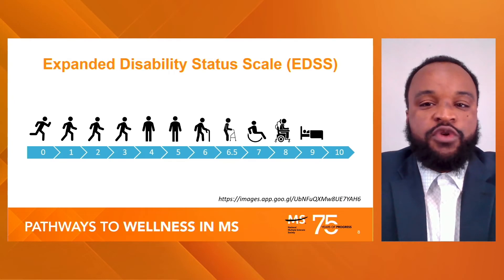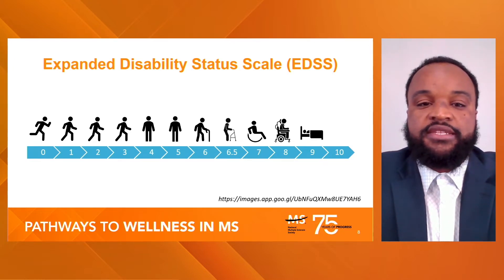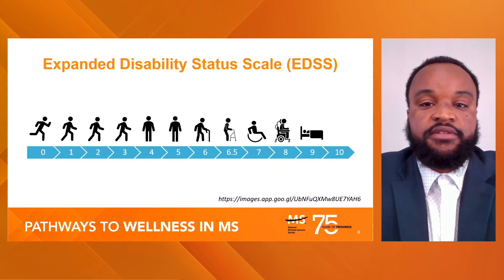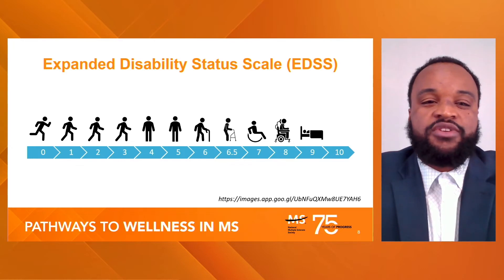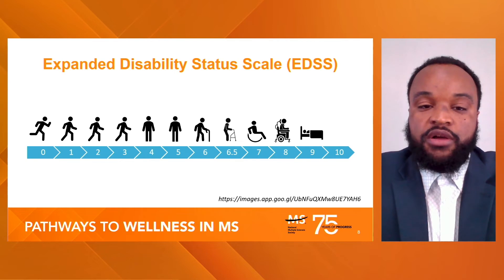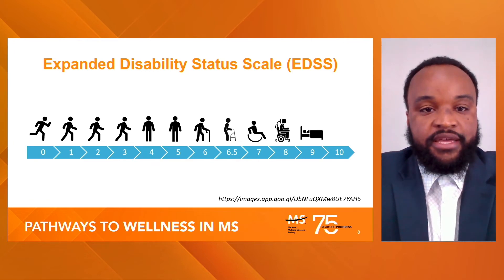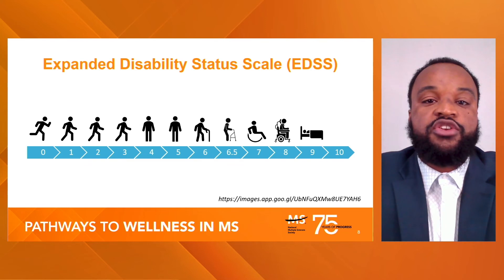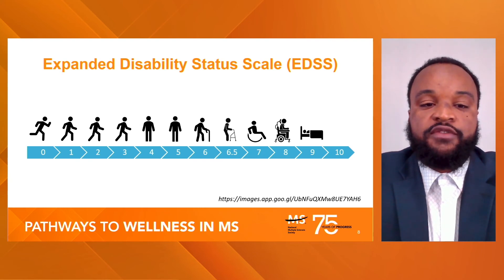Get to Know the Expanded Disability Status Scale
The Expanded Disability Status Scale is one of the most widely utilized assessment tools in MS for clinical trials and most studies of disability in MS. Learn how EDSS can be applied to your life. To view the full Pathways to Wellness in MS program,